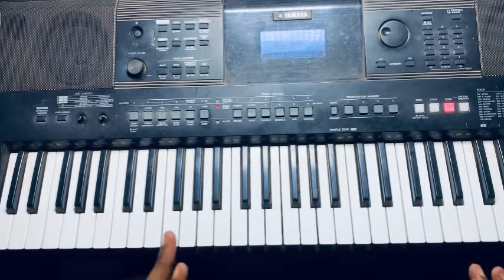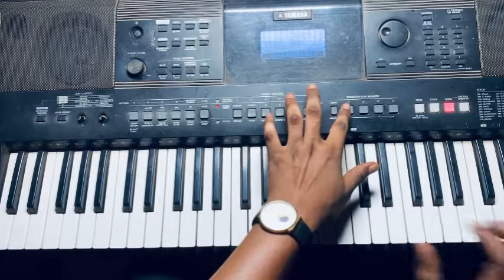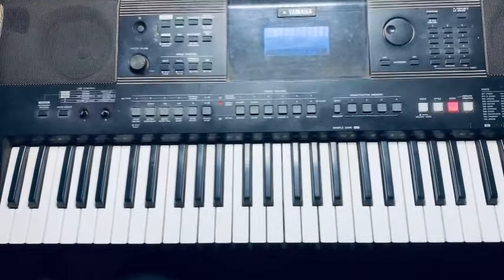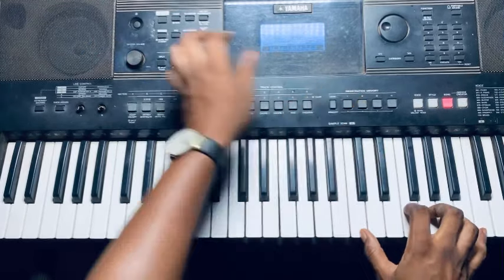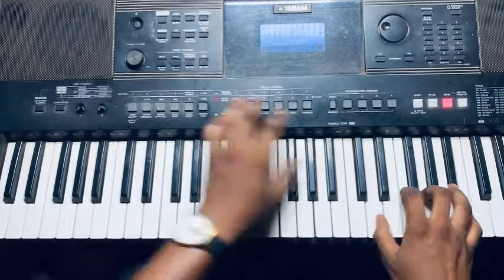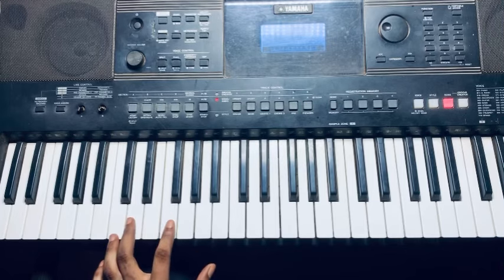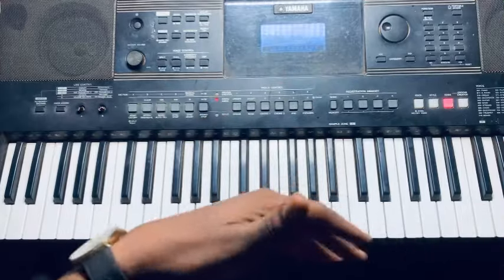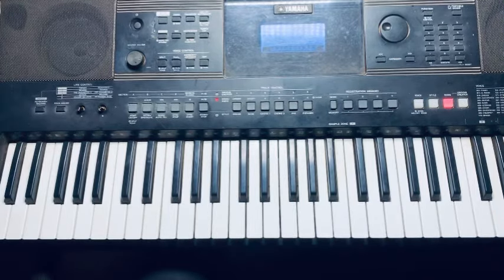How to Play Hot Ghanaian Praises at Church and Big Programs//Every Organist must know this Trick🎹💪F